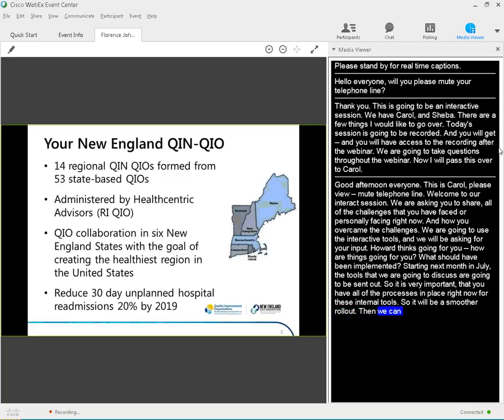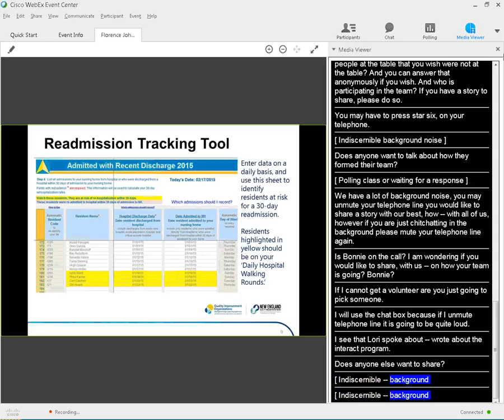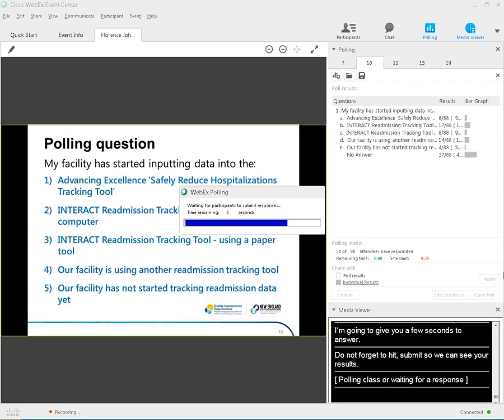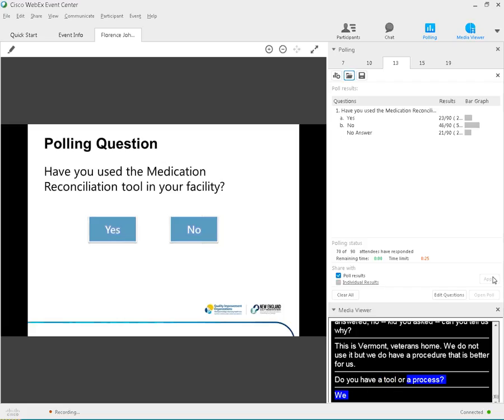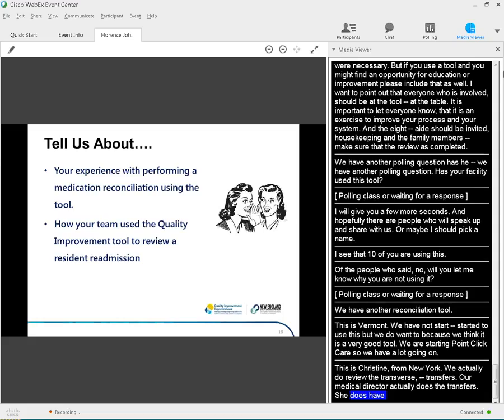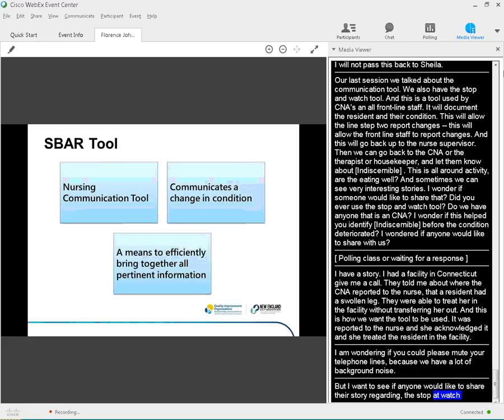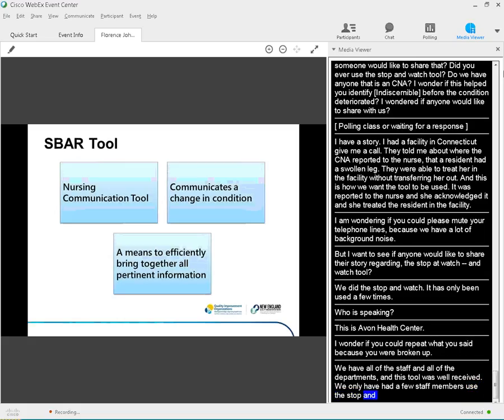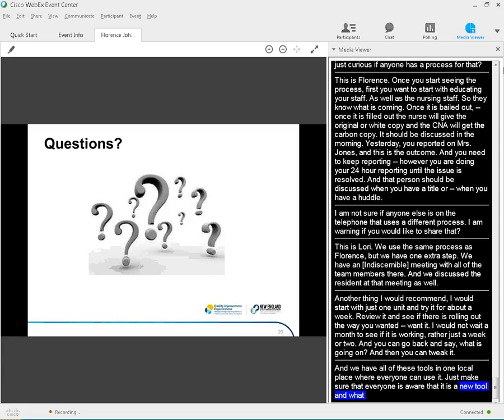INTERACT Program Session Five: Discussion, Sharing and Q&A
Watch this webinar recording for health care providers across the continuum from the New England QIN-QIO covering the following objectives:

On this webinar, specific nursing homes shared stories on how the INTERACT program is working in their facility and encouraged learning in a peer to peer sharing context.  There was also an opportunity to ask specific questions of the trainers, who will helped  to find solutions and offer expert advice.

Presented by: Carol Dietz, Sheila Eckenrode and Florence Johnson on June 24, 2015 from 1-2 p.m.